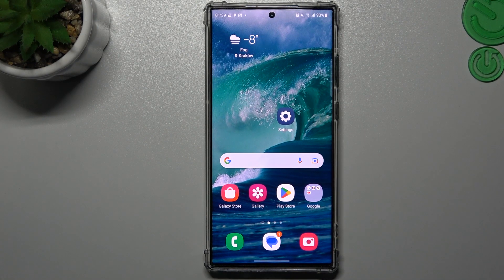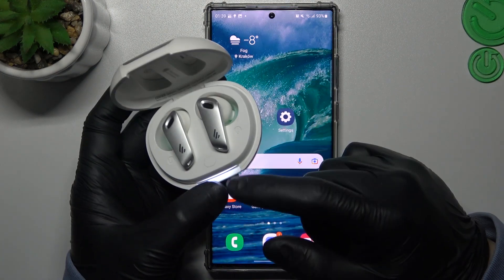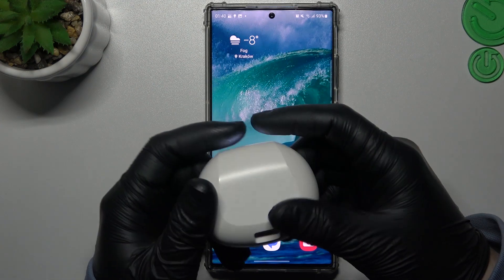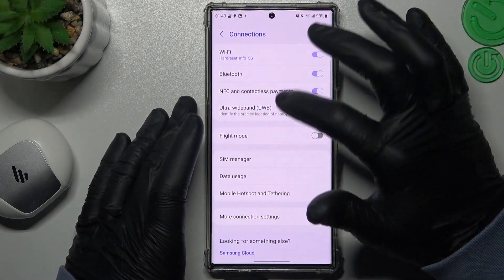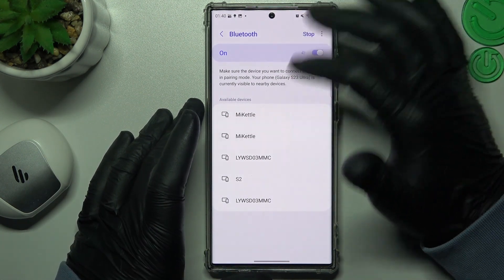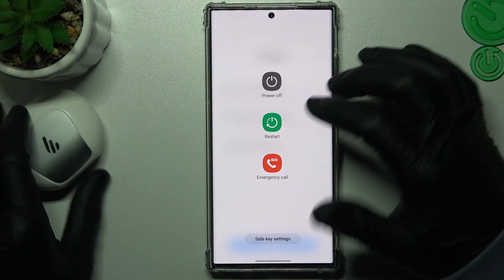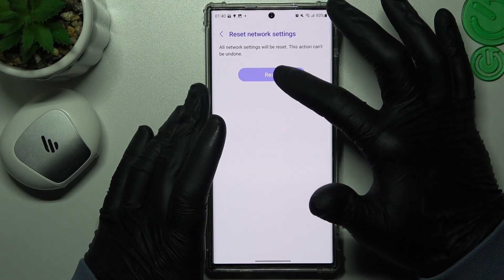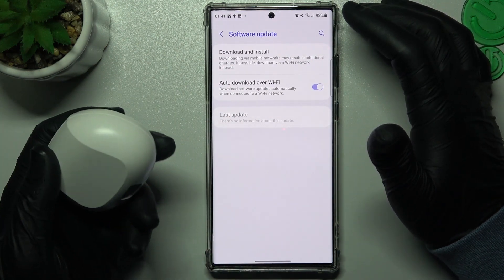How to Fix Bluetooth Problems on Samsung Galaxy S23 Ultra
Find out more about Samsung Galaxy S23 Ultra:
Hello, Users. Watch our movie if you want to know how you can fix Bluetooth problems on your Samsung Galaxy S23 Ultra. We will demonstrate all the possible methods to resolve Bluetooth connection issues. Stay with us till the end and fix your Bluetooth error. If you want to know more about your Samsung Galaxy S23 Ultra, visit our YouTube channel.

How to fix the Bluetooth problem on Samsung Galaxy S23 Ultra? How to fix Bluetooth connection issues on Samsung Galaxy S23 Ultra? How to reset Bluetooth settings on Samsung Galaxy S23 Ultra?